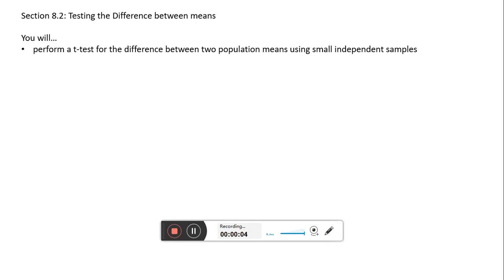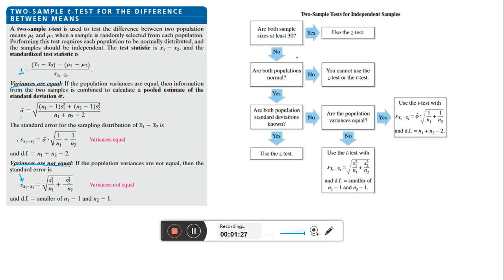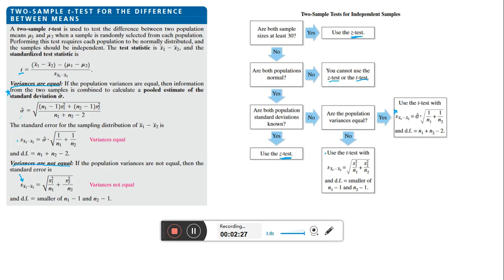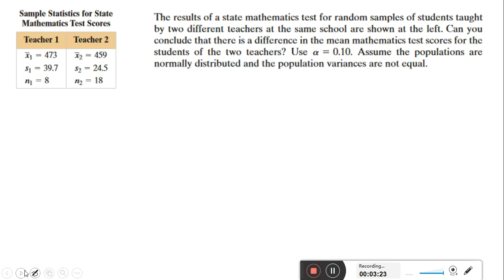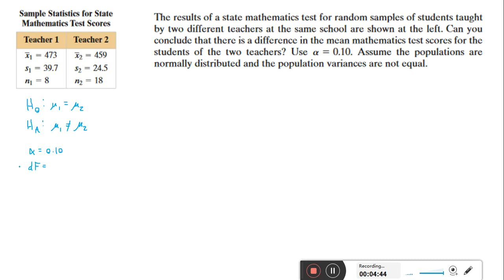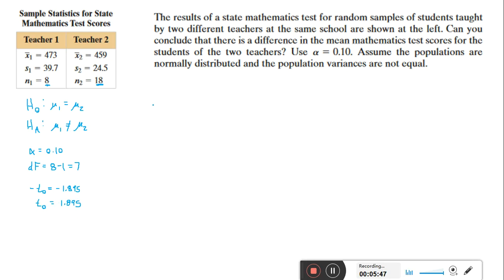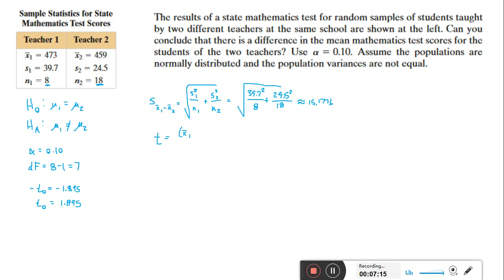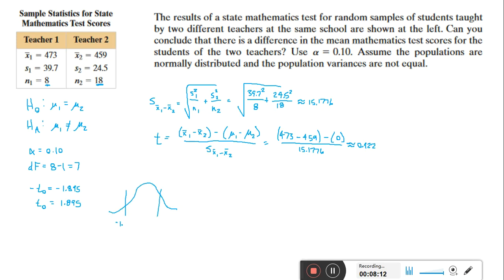8.2 Hypothesis Testing with two Samples